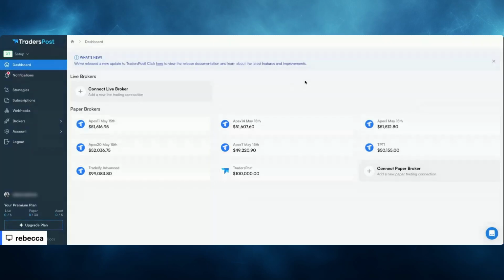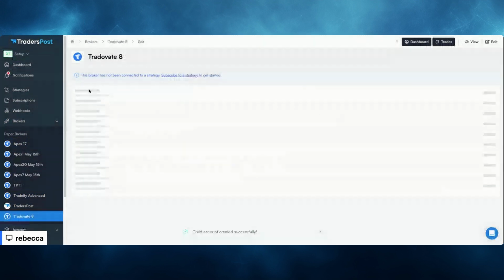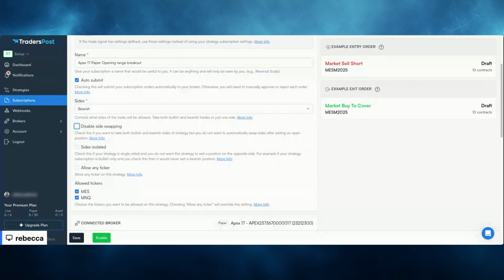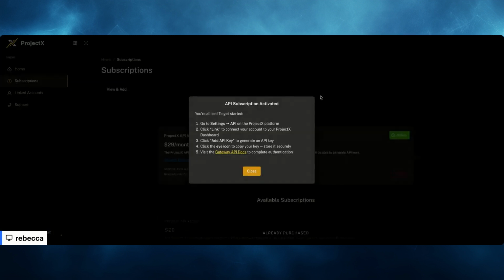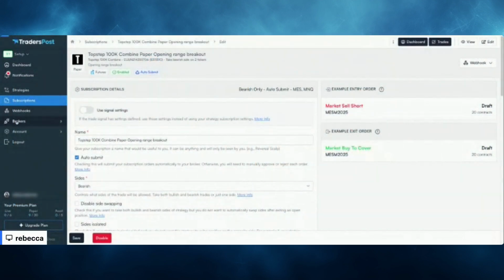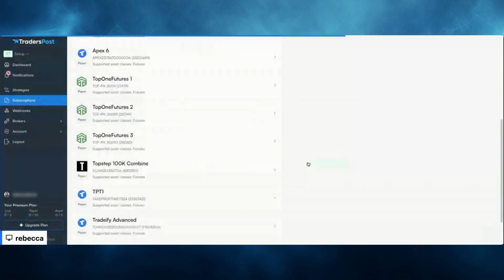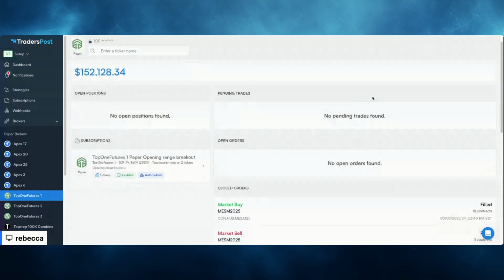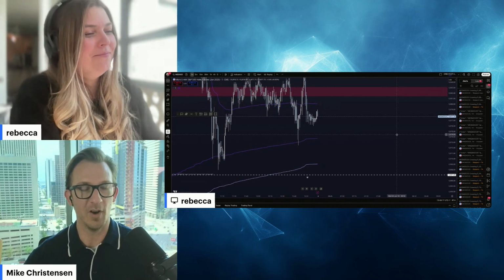Setting Up to Copy Trade PROP FIRMS and ProjectX in TradersPost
This video walks through Rebecca's step-by-step setup process for integrating multiple prop firm accounts—Apex, TopstepX, and Top One Futures—into her TradersPost dashboard. This setup allows for custom contract sizing and simplifies managing multiple accounts across firms.